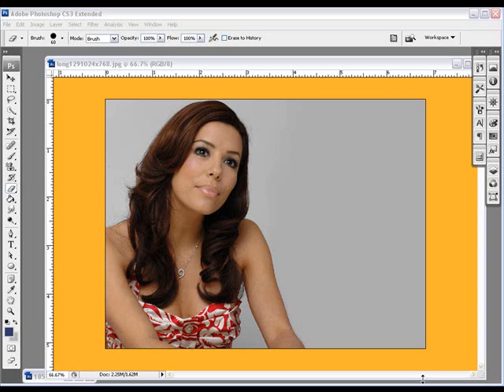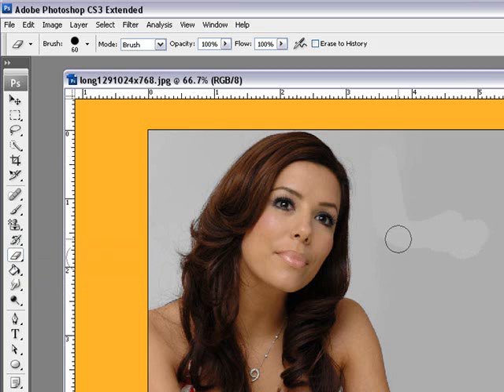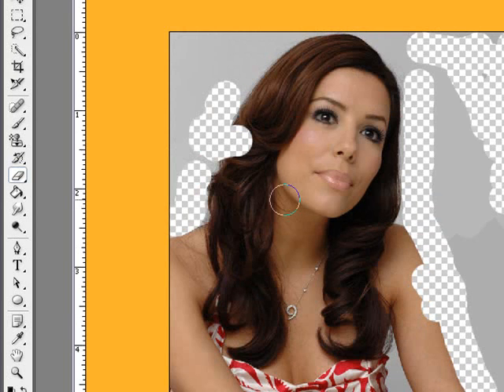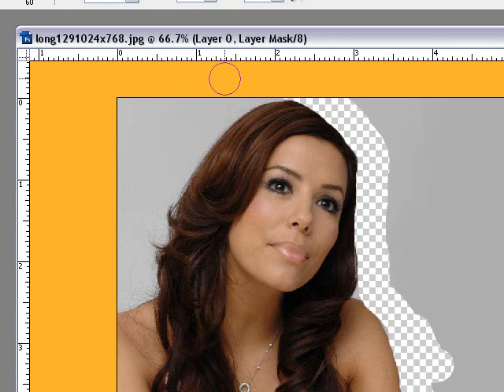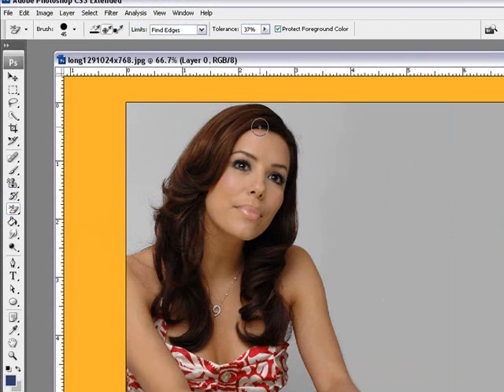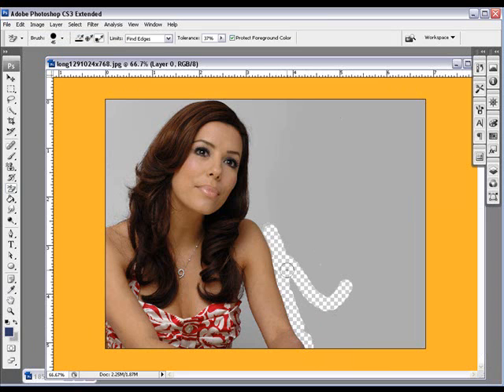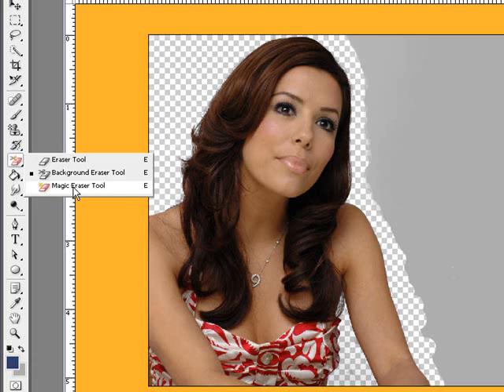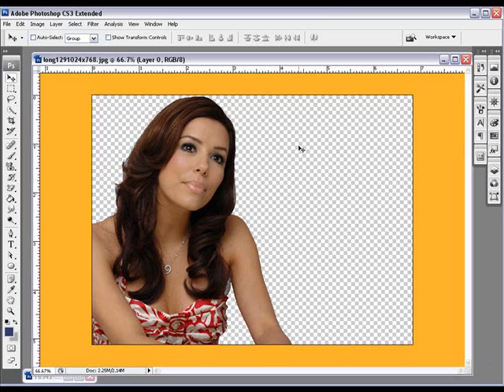How To Use The Background Eraser Tool In Photoshop CS3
- Learn how to delete background from your images by using the eraser tool, background eraser tool and the magic eraser tool. Learn how to use a mask to help delete the background. Beginners tutorial